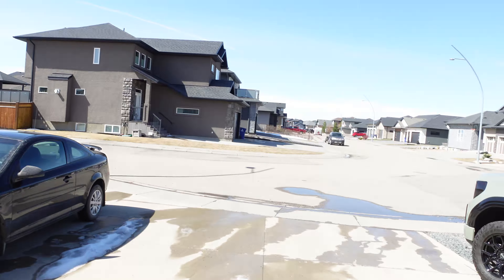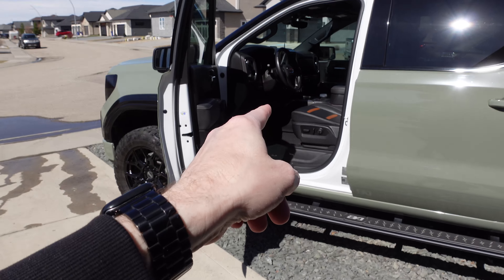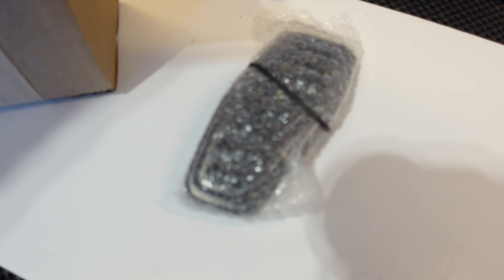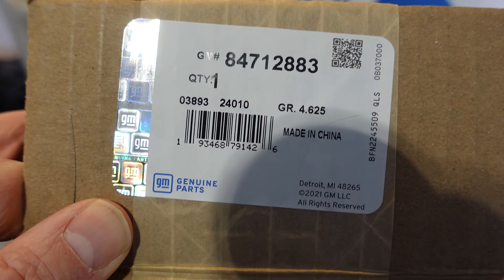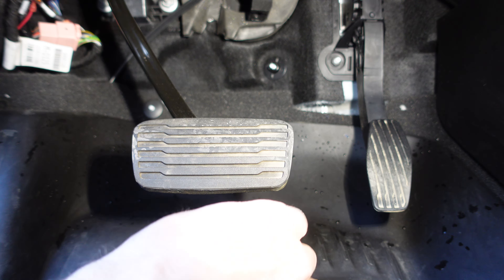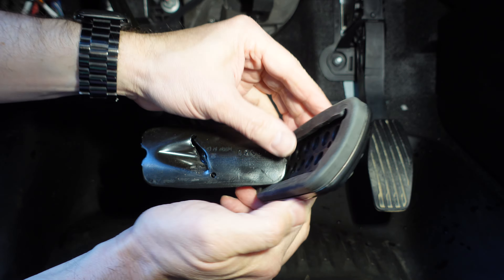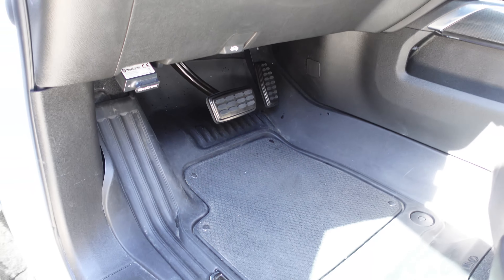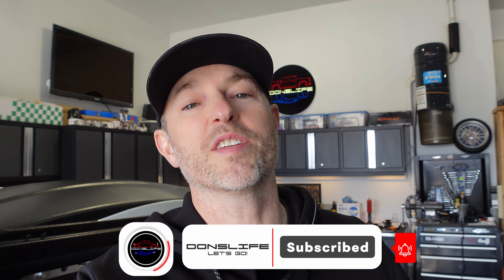Sport Pedals Make My GMC Sierra A Little Sportier! This Mod Challenged Me!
In this video install a sporty little upgrade to my GMC Sierra AT4.  This Mod is a genuine GMC accessory and available from our friends at 404parts.com

&utm_content=homepage

Links to all of my products and discounts (Updated every 2 months)

Epidemicsounds.com